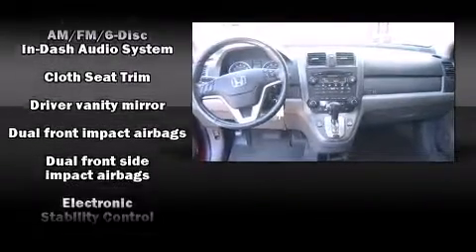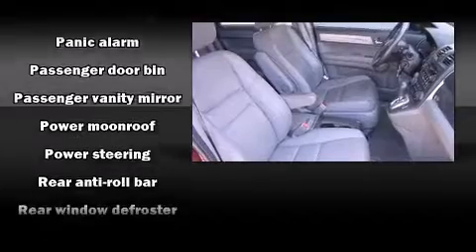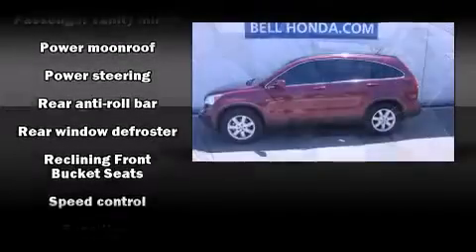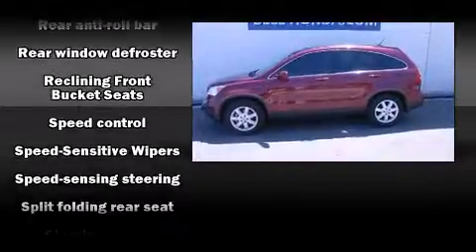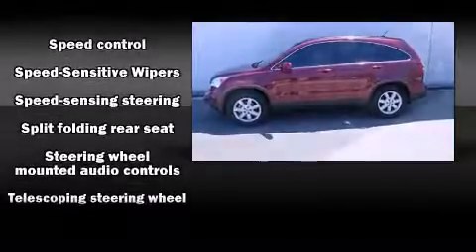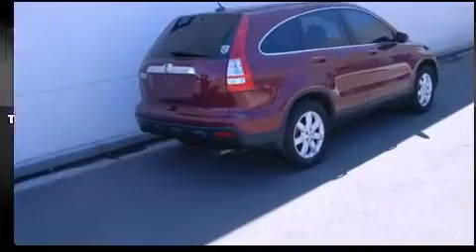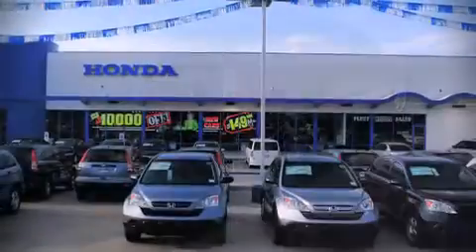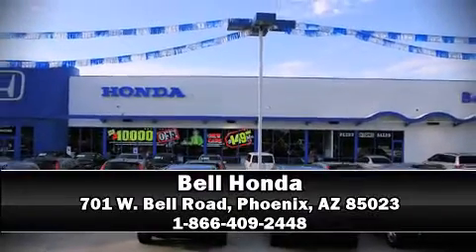2008 Honda CR-V EX in Phoenix, AZ 85023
Bell Honda
701 W. Bell Road

Sensibility and practicality define the 2008 Honda CR-V. It features four-wheel drive capabilities, a durable automatic transmission, and a 2.4 liter 4 cylinder engine. All of the premium features expected of a Honda are offered, including: a rear window wiper, an outside temperature display, power door mirrors, power windows, remote keyless entry, an overhead console, and cruise control. For drivers who enjoy the natural environment, a power moon roof allows an infusion of fresh air. Honda also prioritized safety and security with features such as: dual front impact airbags with occupant sensing airbag, front SIDE impact airbags, traction control, brake assist, anti-whiplash front head restraints, a security system, and 4 wheel disc brakes with ABS. With electronic stability control supplementing mechanical systems, you'll maintain precise command of the roadway. We have the vehicle you've been searching for at a price you can afford. Please don't hesitate to give us a call.